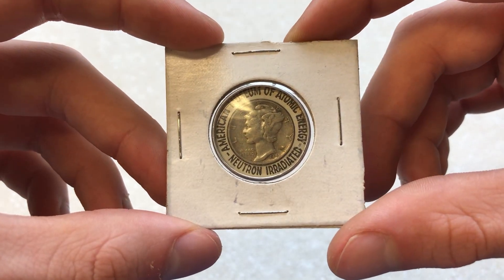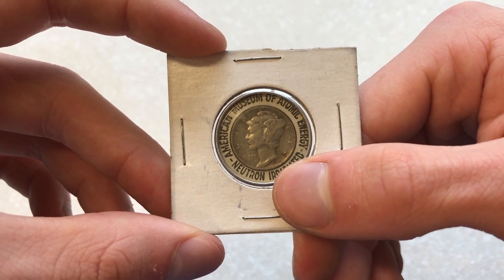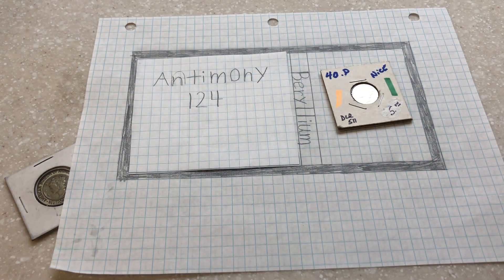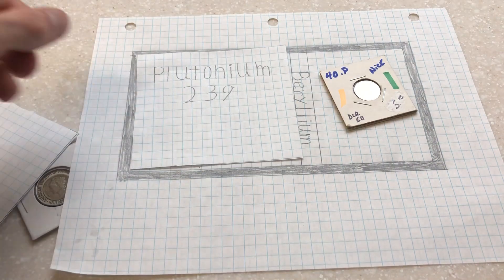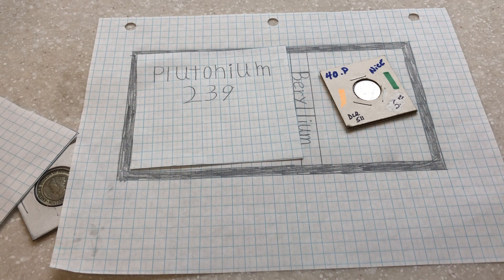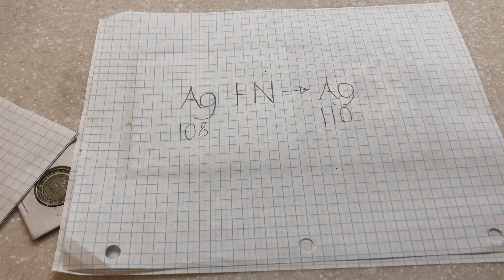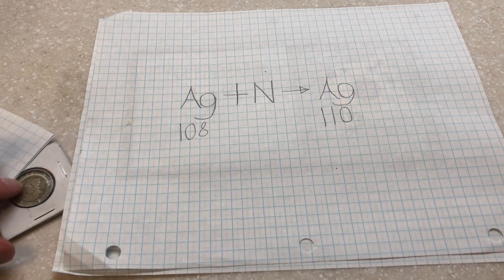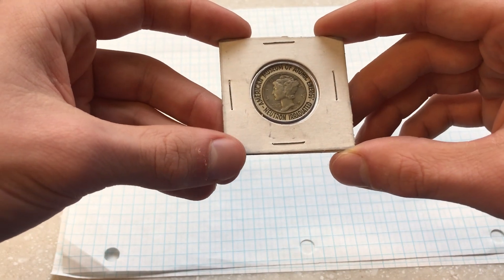Radioactive neutron irradiated Mercury Dime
I this video I will be showing off a Neutron irradiated Mercury dime and the science behind it.